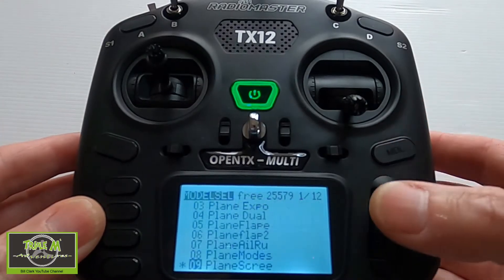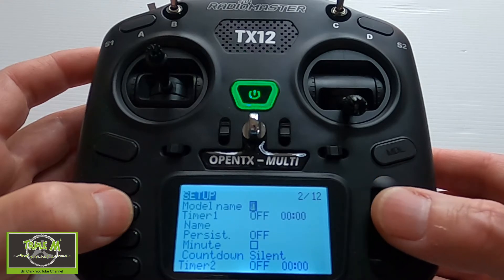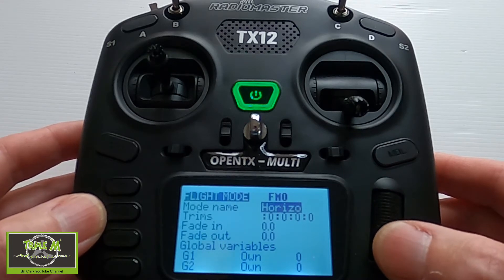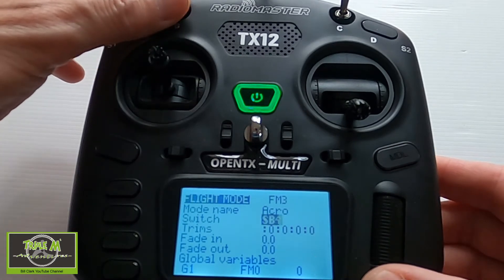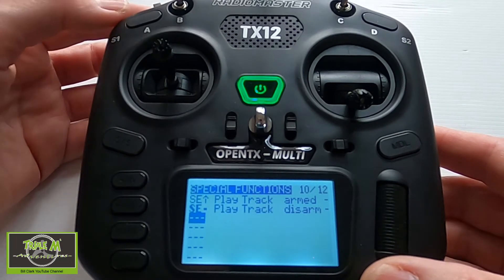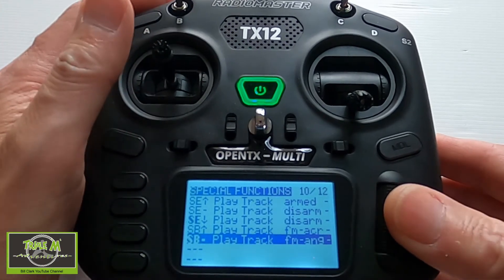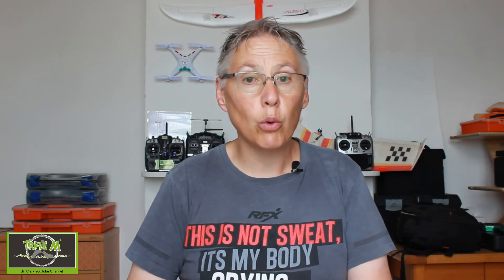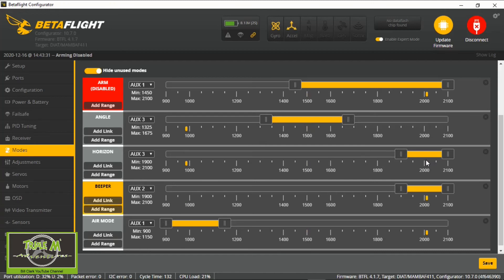RadioMaster TX12 Setting up a Basic Quad Copter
This tutorial video will assist you setting up a basic quad copter model with Flight Modes and Special Functions in the RadioMaster TX12. We will also take a brief look at Betaflight Configurator to show the radio is set up correctly.

RadioMaster TX12 Radio TX

Happy Flying.